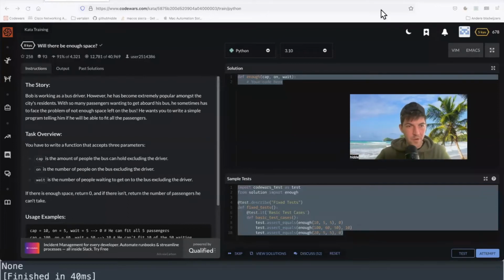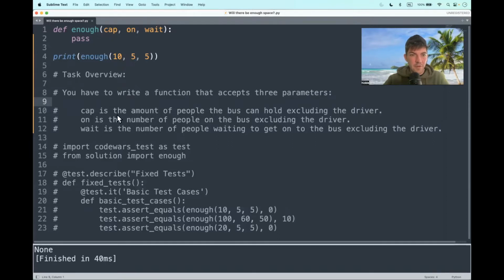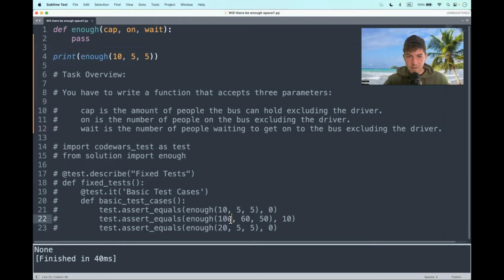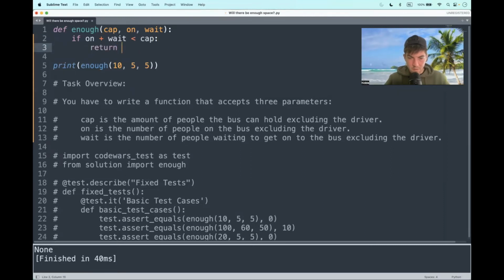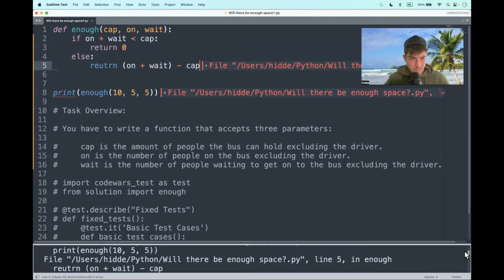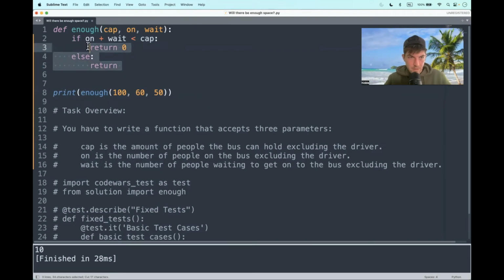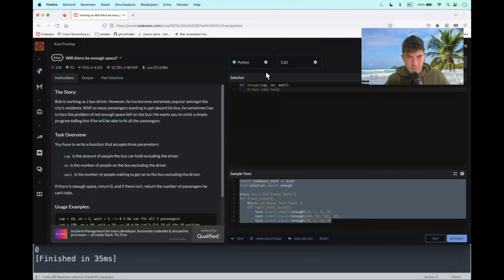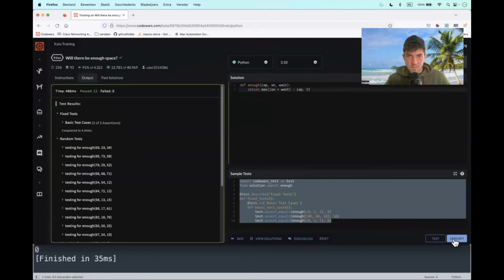Codewars (Python🐍) | Will there be enough space? | kyu8